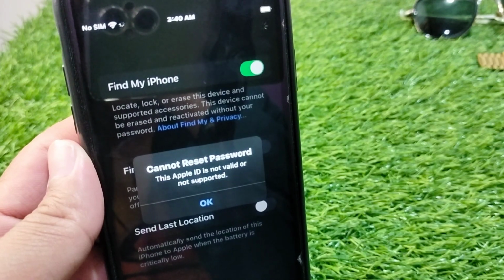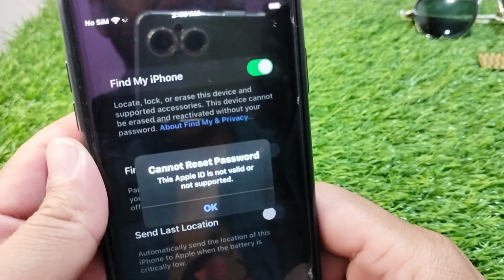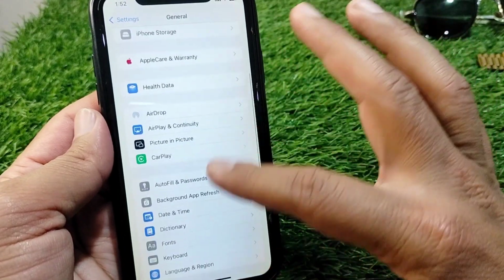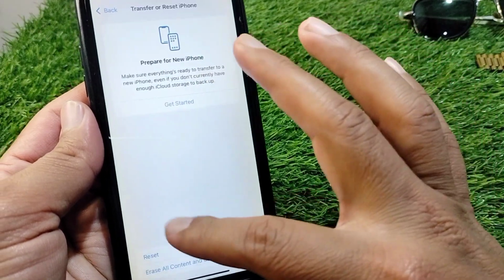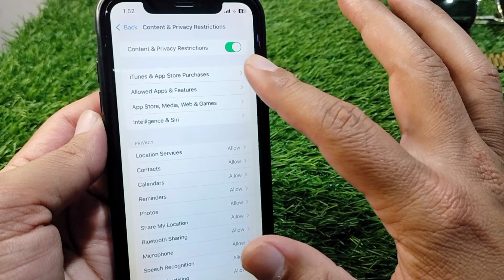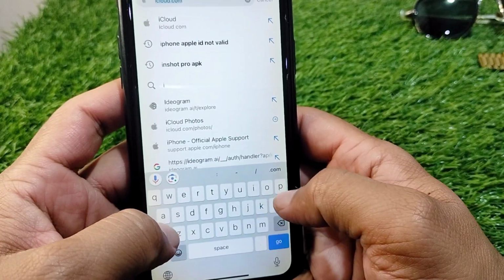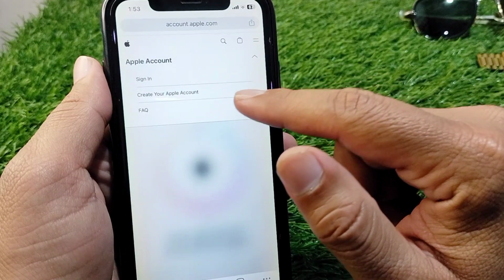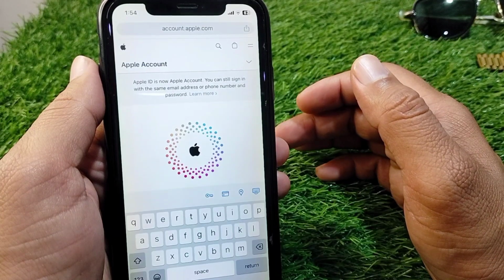This Apple iD is not Valid or not Supported | Fixed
Hi everyone,
in this video you will learn how to fix this apple id is not valid or not supported issue on Apple Devices.